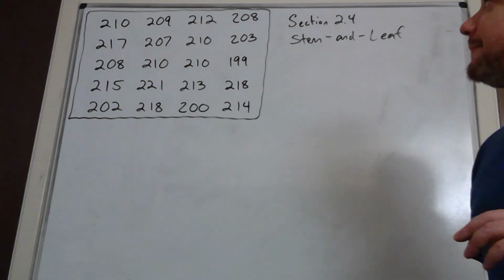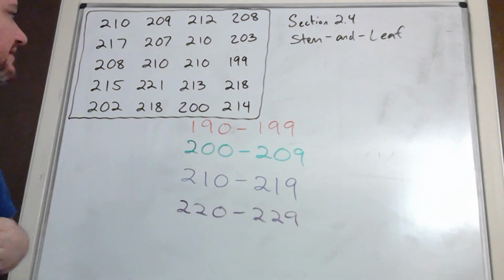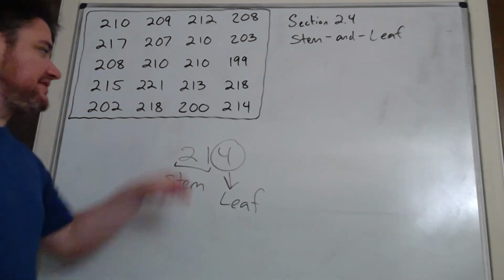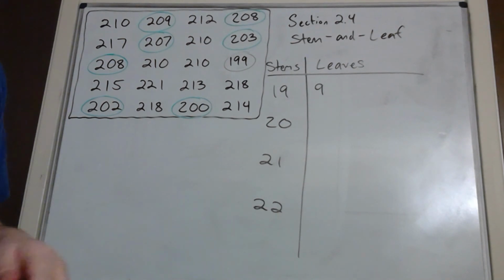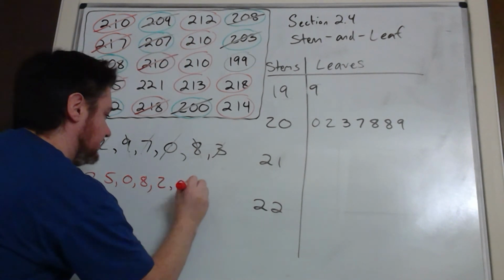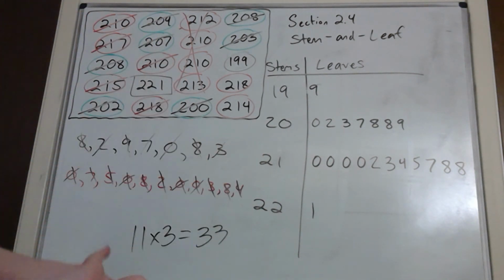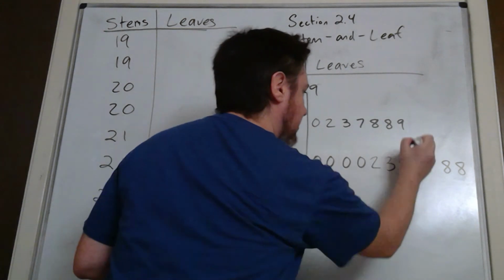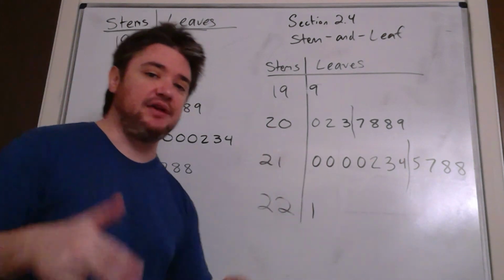Stat 2 3 Stem and Leaf Diagrams